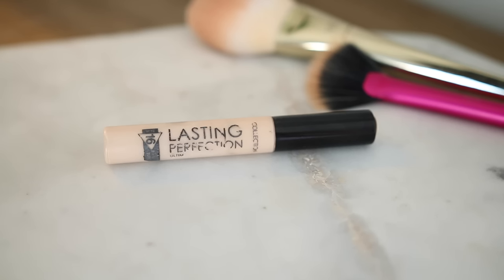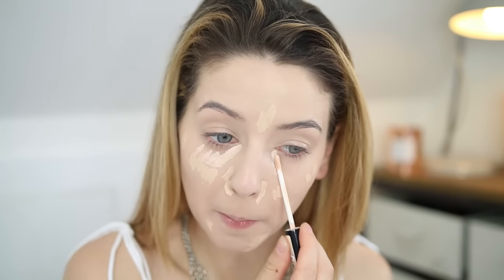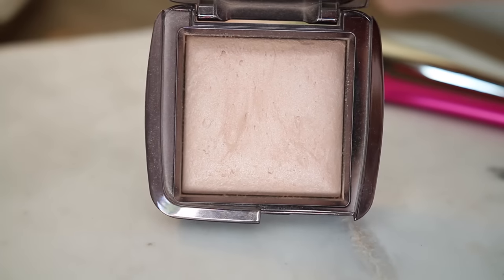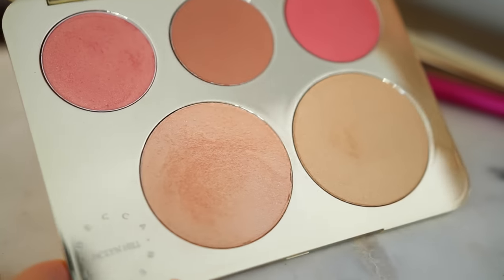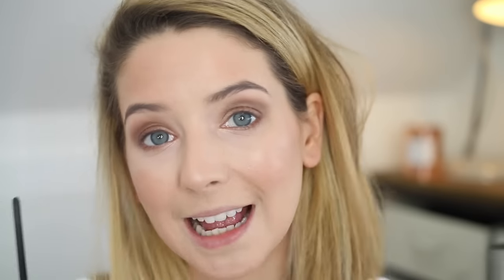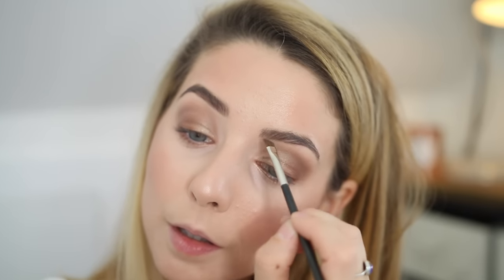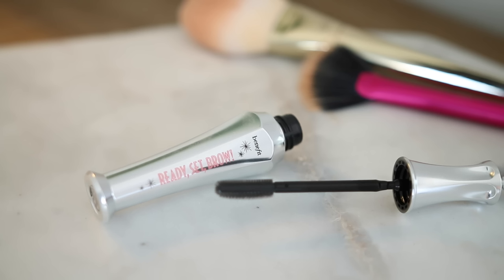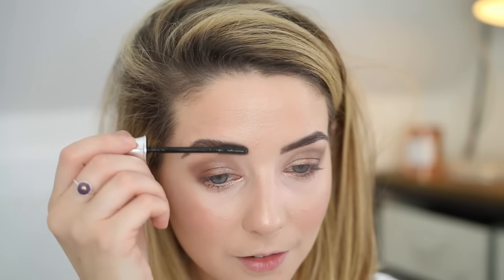Bronzed Nude Summer Makeup Look | Zoella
Bronzed Nude Summer Makeup Look